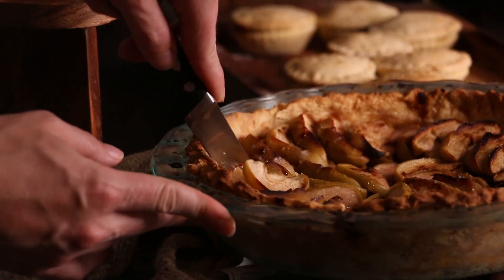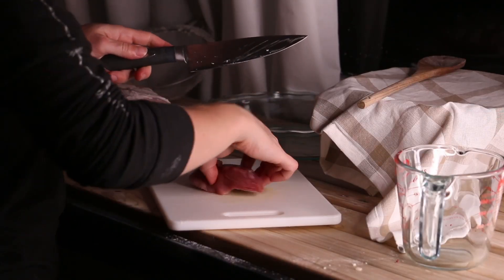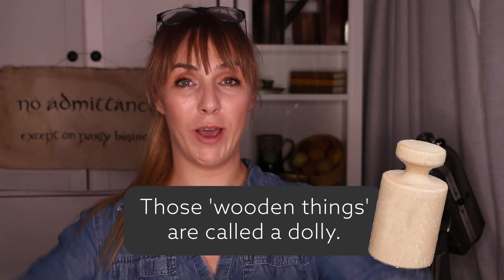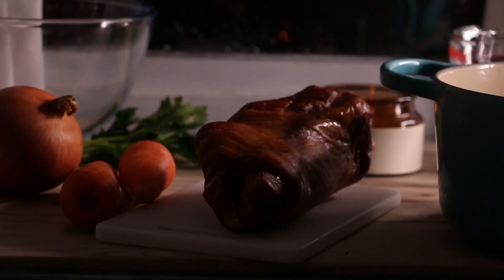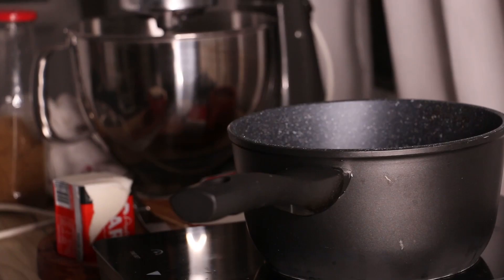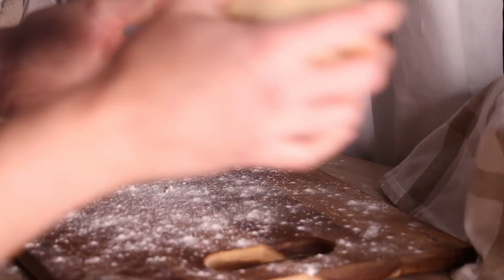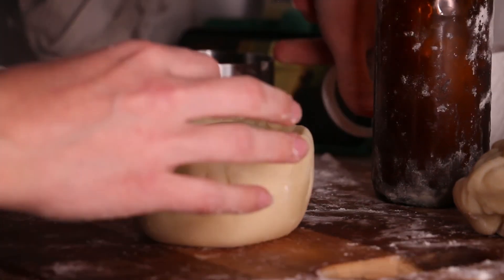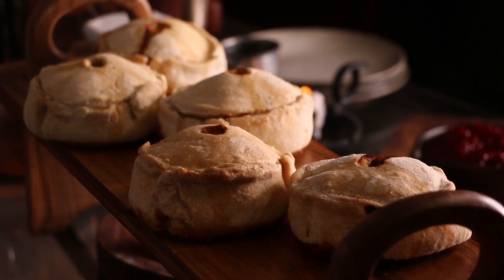Tackling Melton Mowbray Pork Pies [AN UNEXPECTED PARTY]| In Literature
Out of all the Hobbit recipes, this is the most epic in terms of time and detail.
Melton Mowbray pork pies are as British as they come, so learn how to make these very specific pork pies for your next Hobbit Unexpected Party.